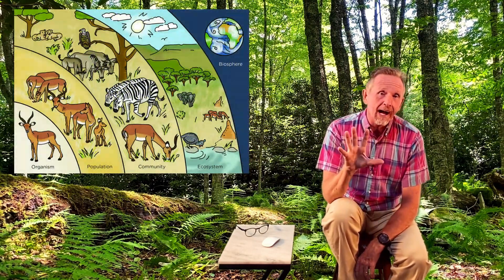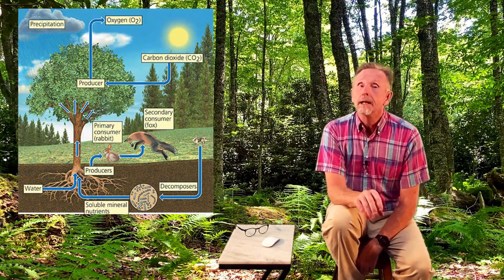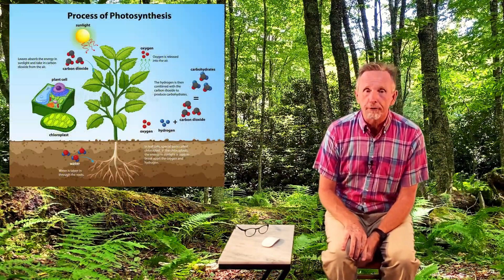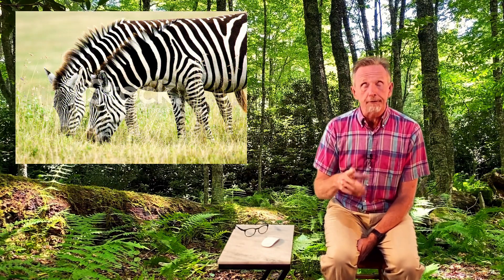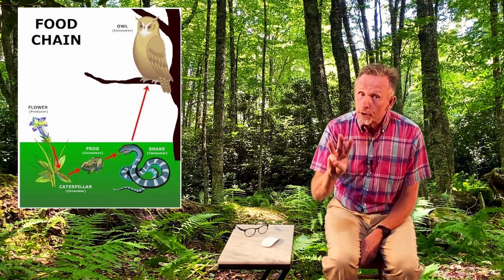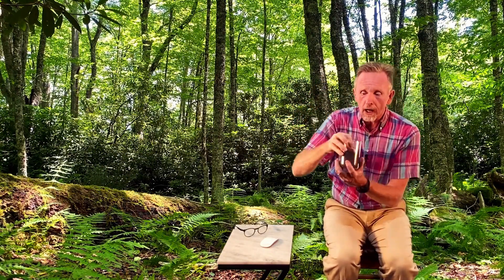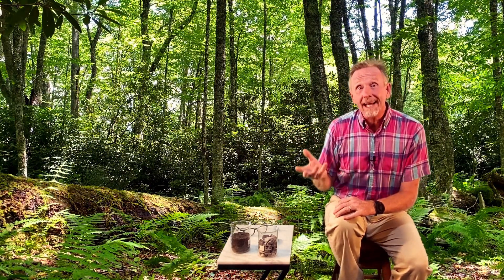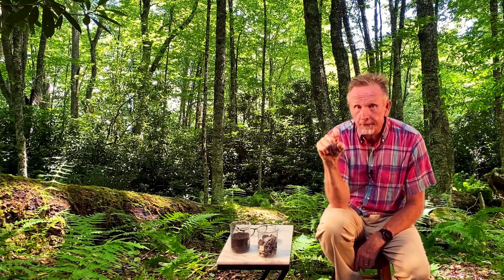APES Chapter 3.2 Ecosystem Components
AP Environmental Science Chapter Ch 3.2 Ecosystem Components video lecture. Primarily about producers and consumers and soil.